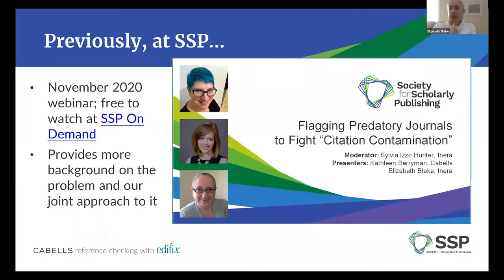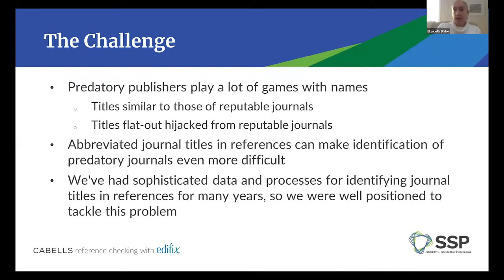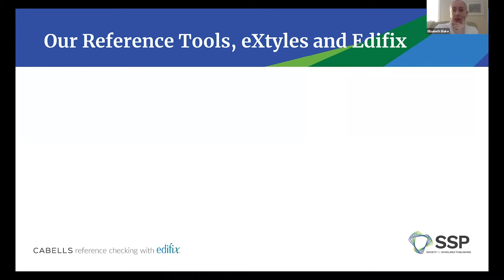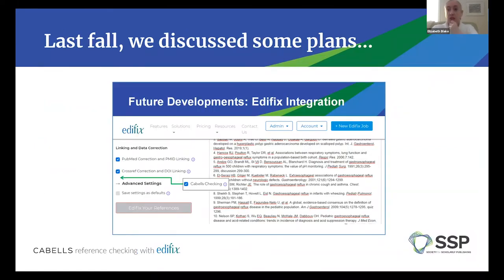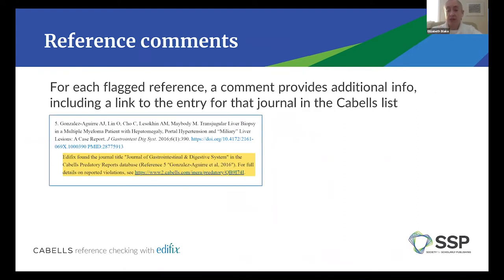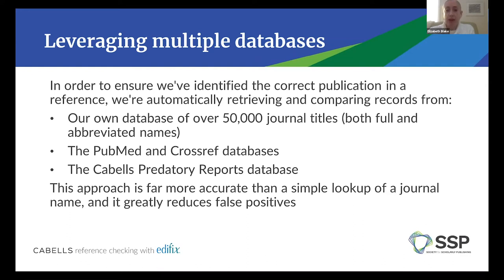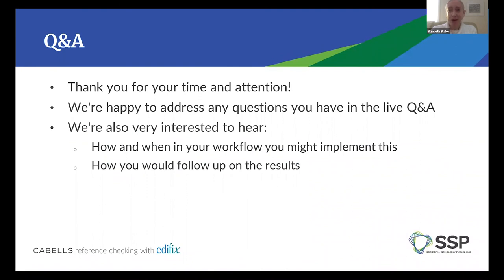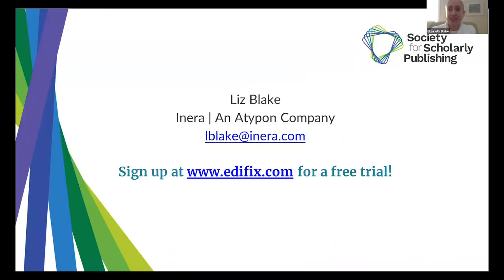Prevent "Citation Contamination": Flag References to Predatory Journals with Edifix and Cabells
2021 | 43rd Annual Meeting | Industry Breakout | Inera | An Atypon Company

Are your authors citing sources from predatory journals? Inera and Cabells want to help you find out! Learn how you can vet bibliographic reference lists for citations to predatory or fraudulent journals, in minutes and with just one click, using the Edifix web service with the automated Cabells Reference Checking tool. During the webinar, we’ll have experts from Inera and Cabells on hand to answer your questions.

Presenter: Sylvia Izzo Hunter, Inera | An Atypon Company